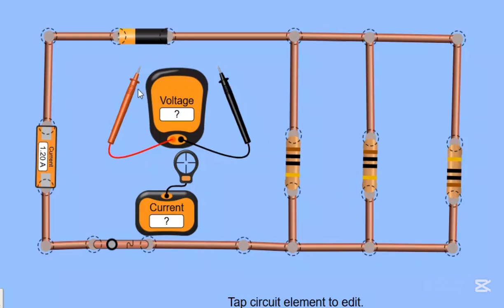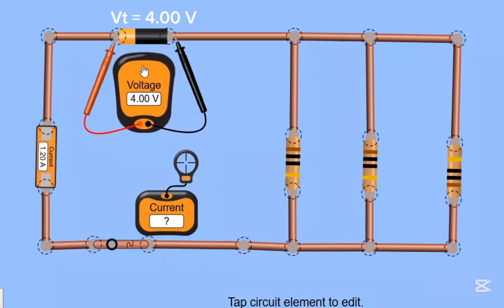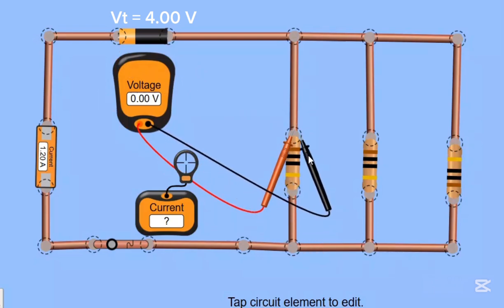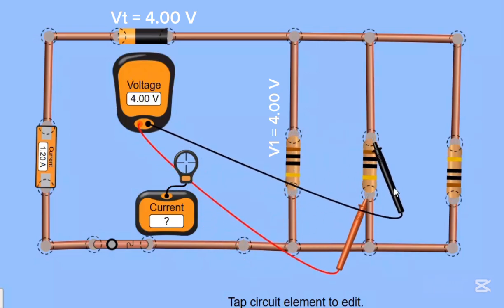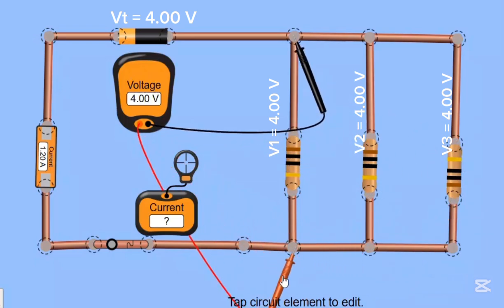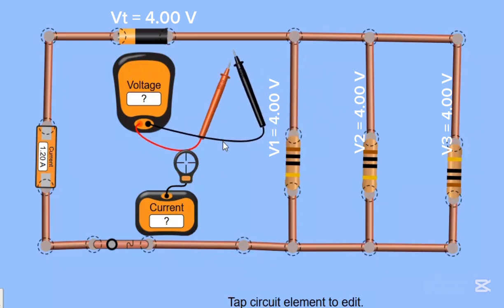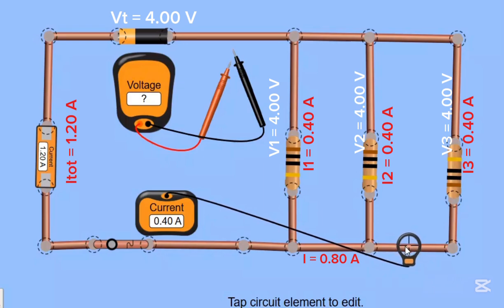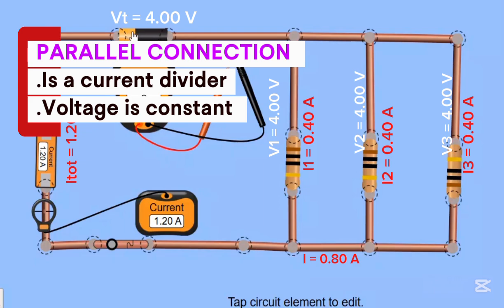Parallel connected resistors are CURRENT DIVIDERS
If the resistor in a circuit are connected Parallel, the current is divided, Voltage is the same

but if they are in Series, Voltage is divided, current is the same